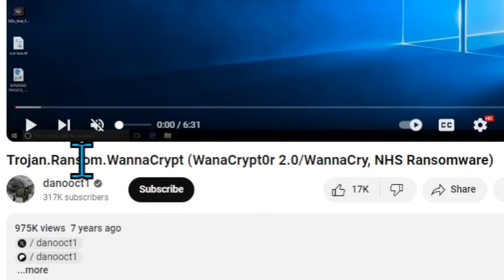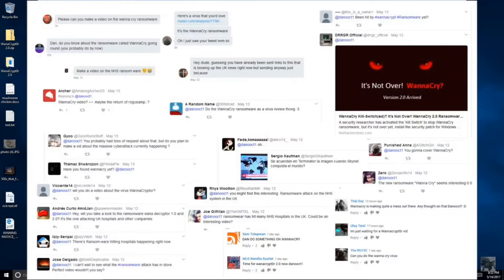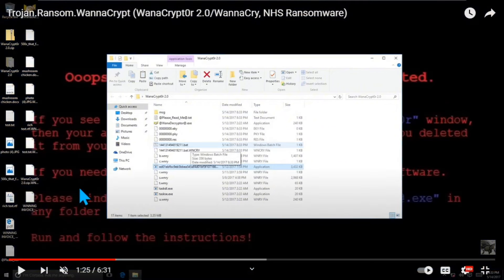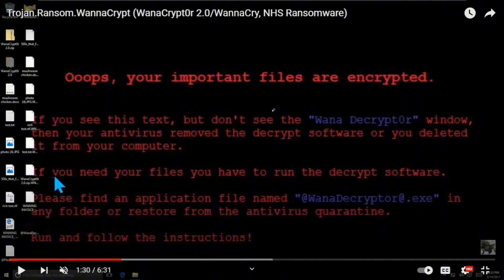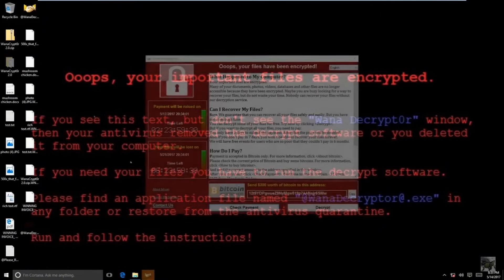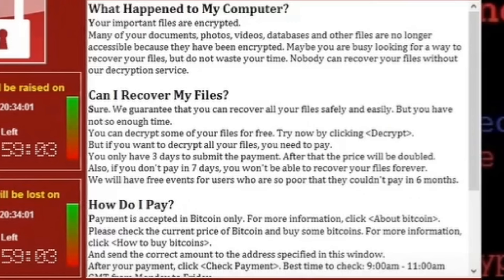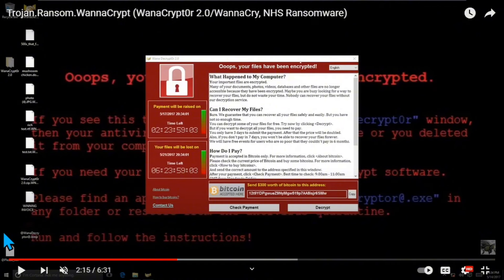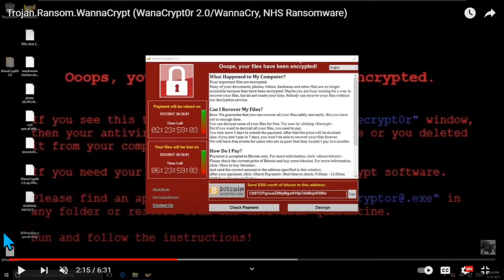Reacting To A Computer Getting Destroyed By A Virus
This might be the scariest reaction we've done yet. Also, I am not responsible for anyone who downloads a computer virus and cause damage.